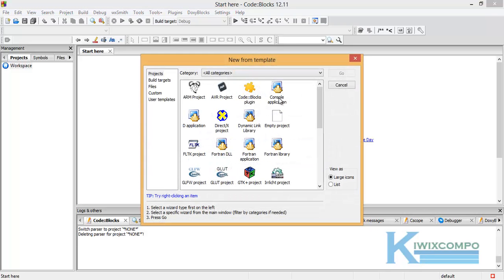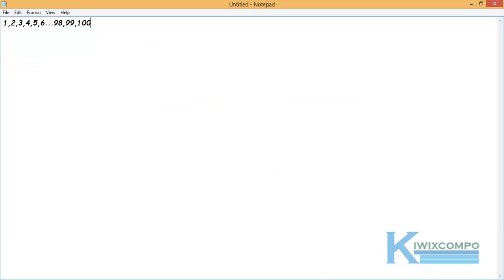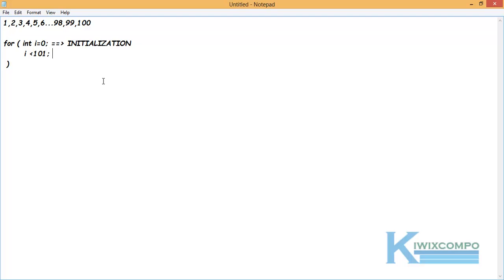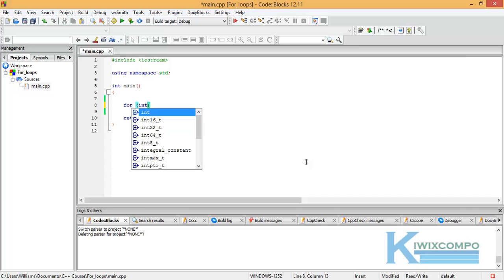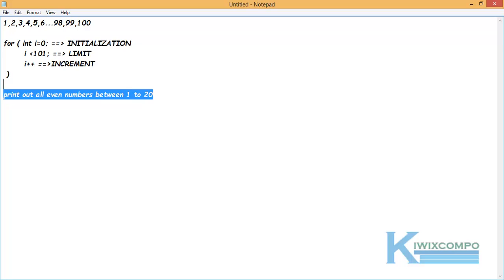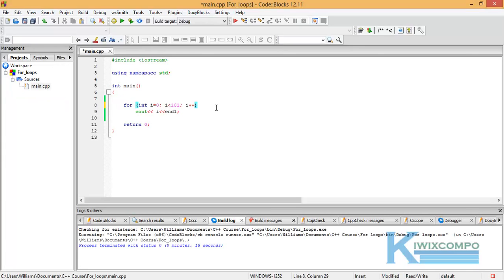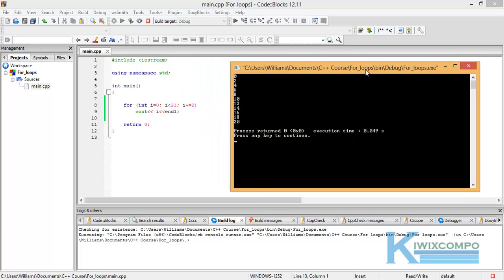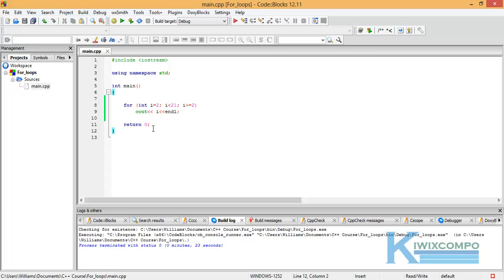06 C++ For Loops